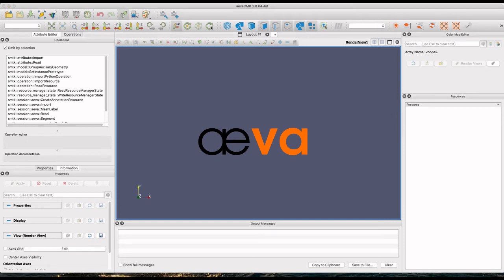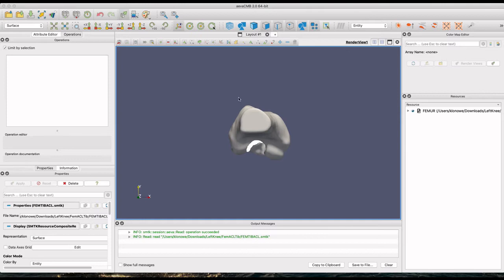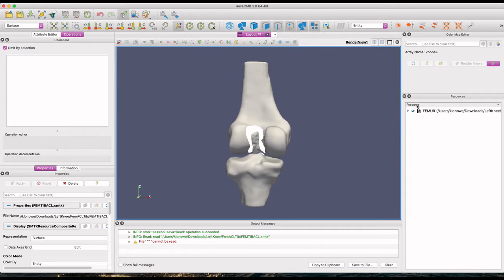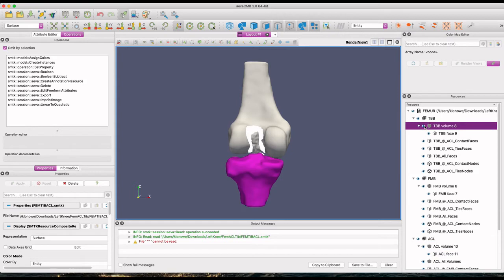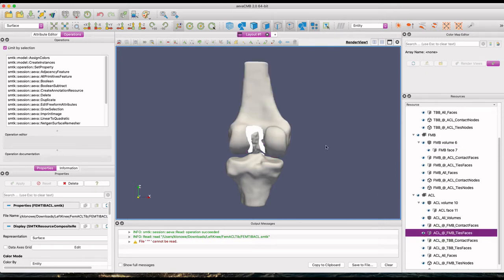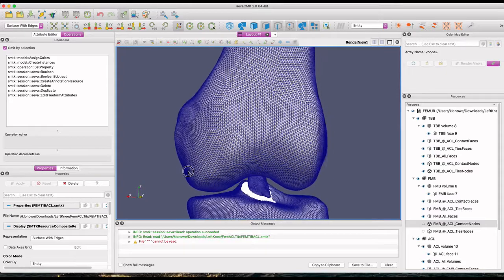aevaCMB: Basic Features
This video details simple features to get started with aevaCMB, which is designed to work with mesh-based representations of anatomy.

Software: aevaCMB
Version: 2.0.1